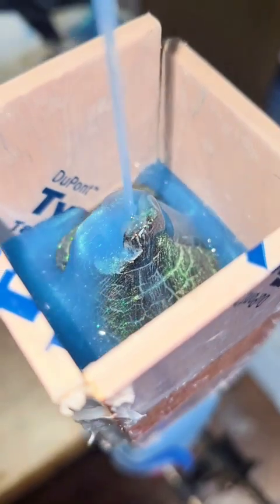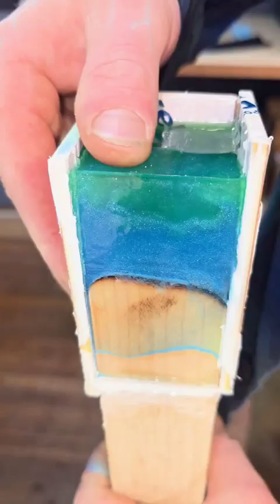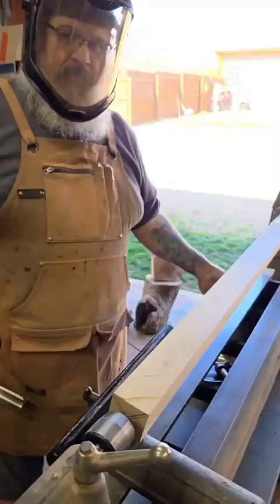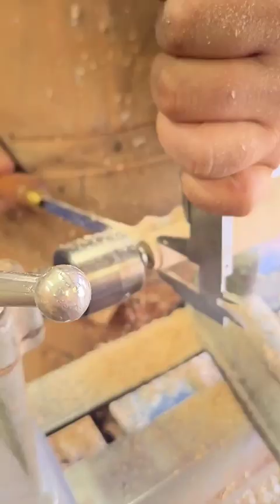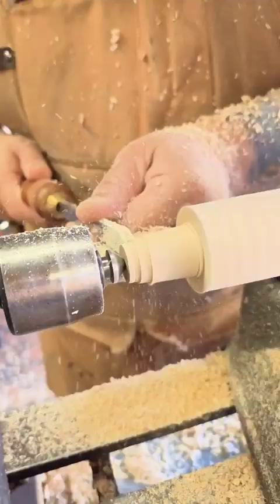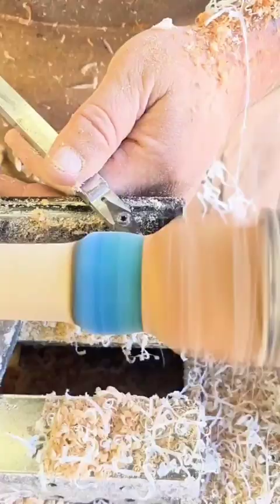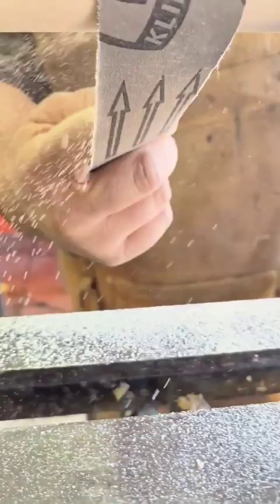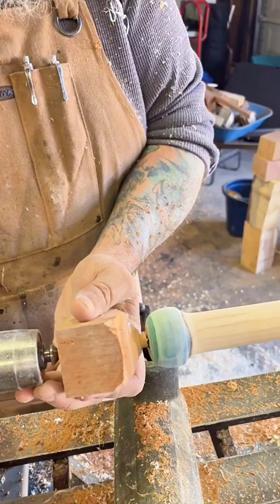Turning this chunk of maple into a 1 of a kind walking cane